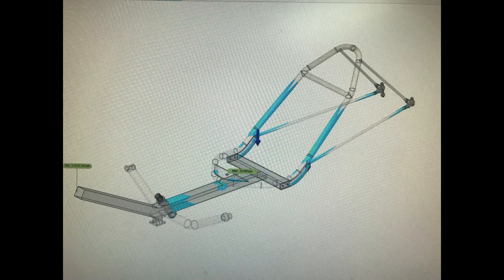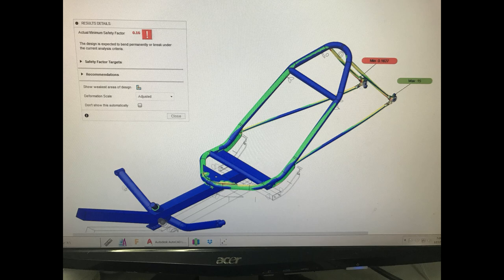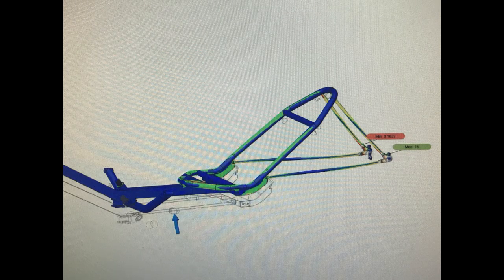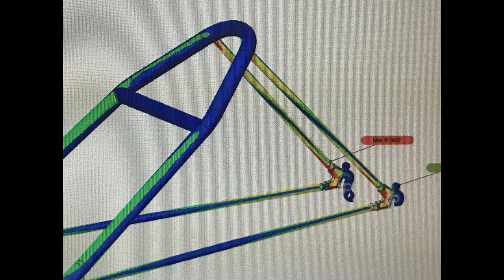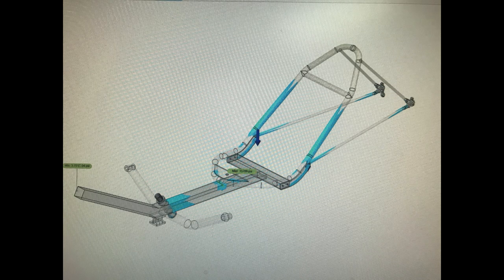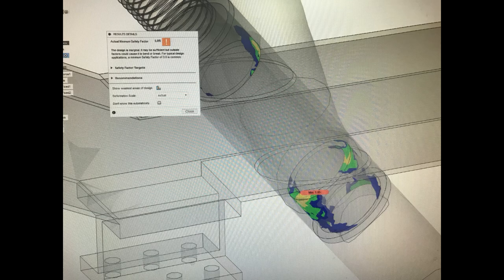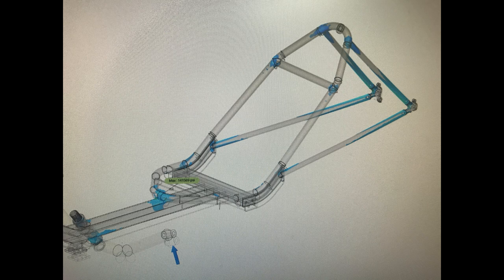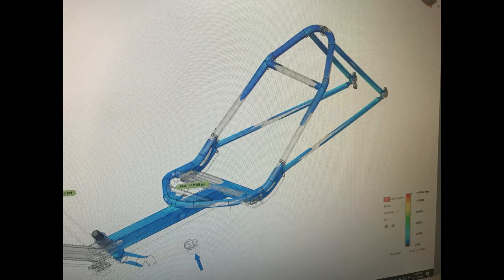FEA for Safety and Fun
Tracing the steps while designing the AR-3 using F.E.A. or finite element analysis programs. For all information and sales information please visit KAZEbikes.com